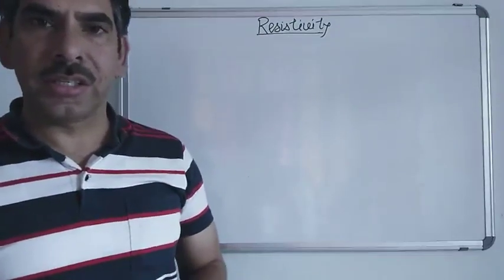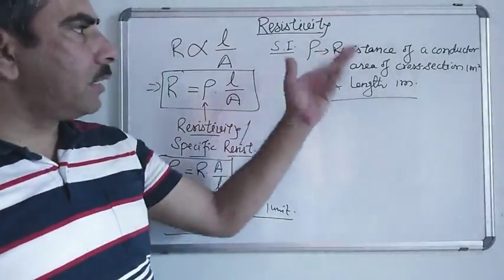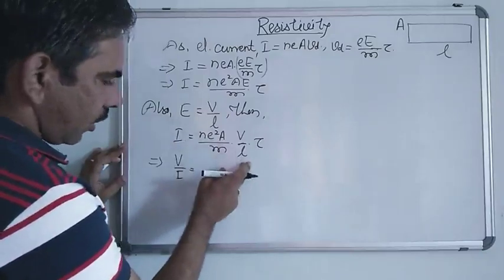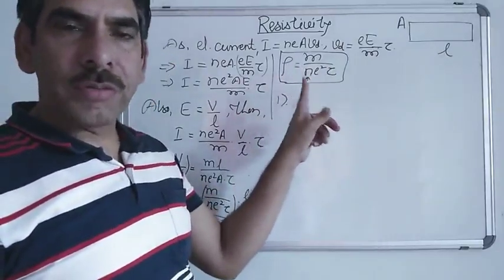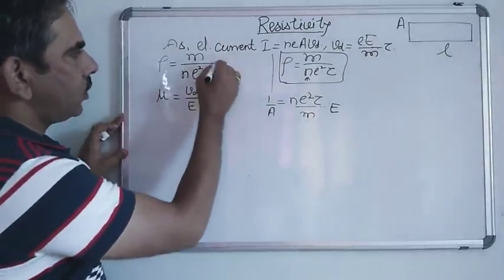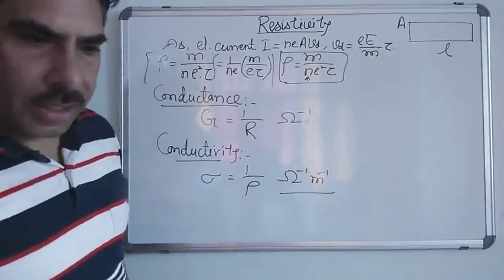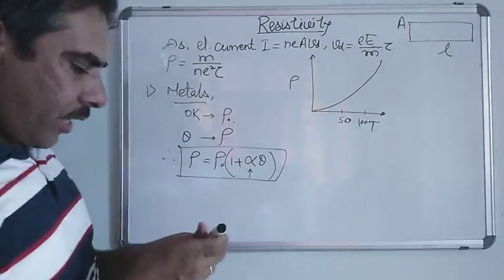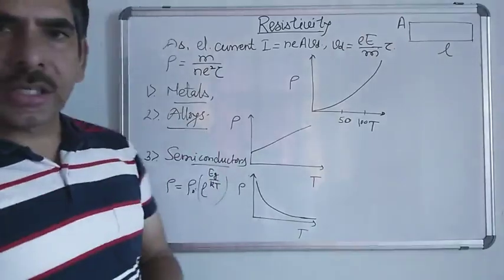CBSE Physics_12_Current Electricity_Resistivity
Resistivity,
Factors which affect resistivity of a conductor,
Resistivity in terms of Current Density, Drift Velocity and Electron mobility,
Resistivity of Metals, Alloys and Semiconductors.